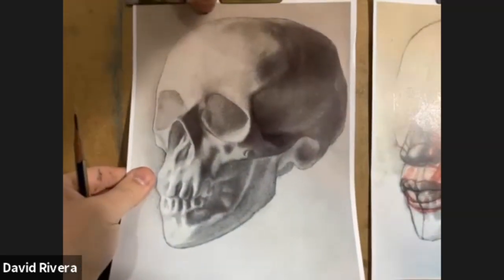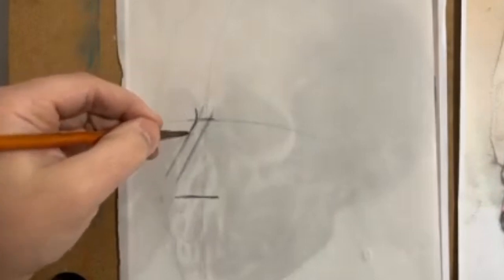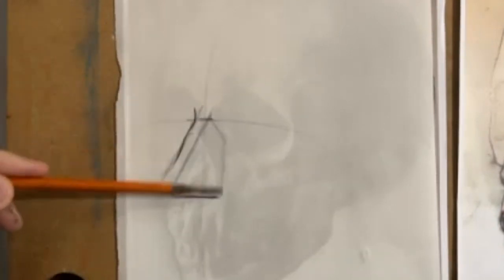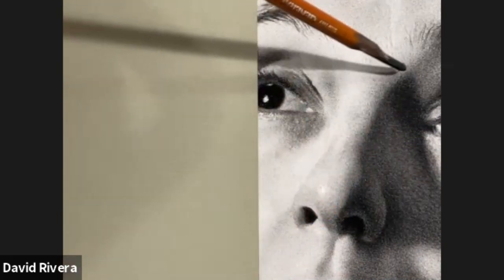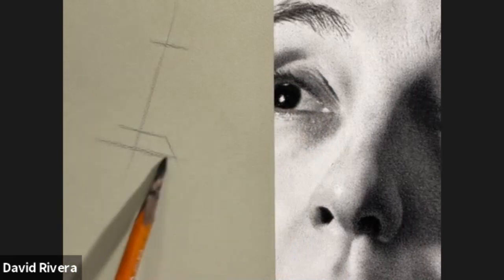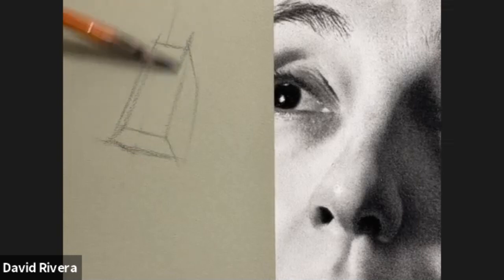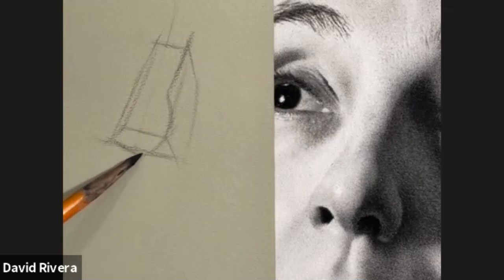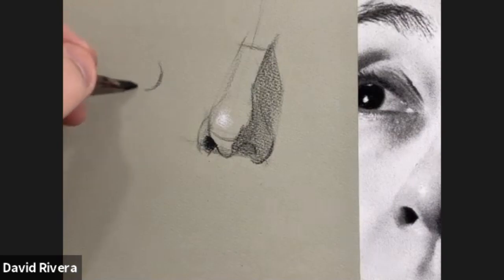Drawing a Nose using Anatomical Structure Paired with Direct Observation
These are clips taken from another one of my online studio lectures where I’m breaking down the structure of the nose using diagrams paired with a detailed tonal study. I like to offer these lectures as technical notes which students can then apply to a portrait drawing either from a photograph or live model.